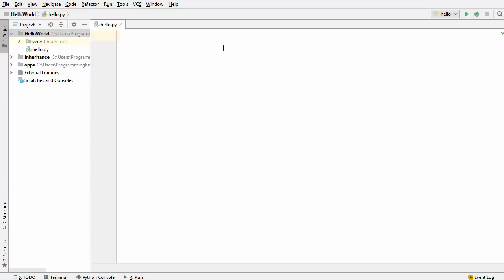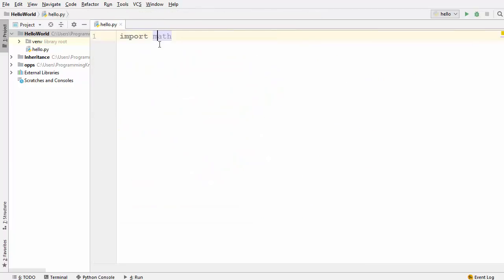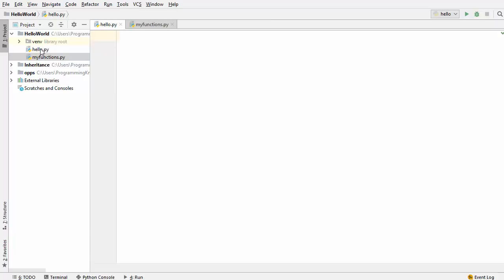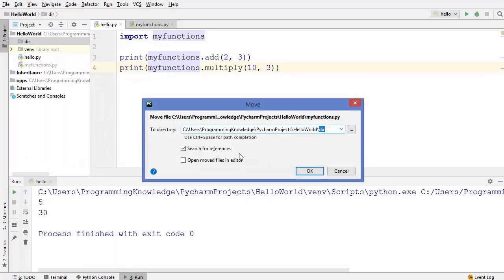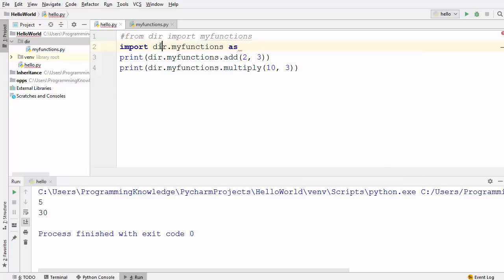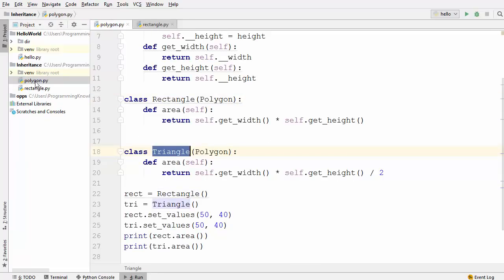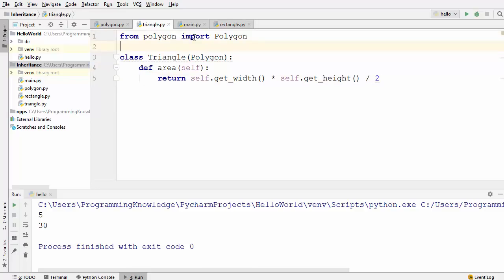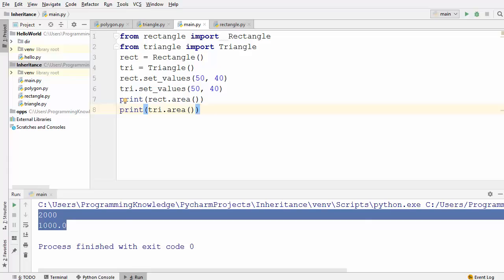Python Tutorial for Beginners 30 - How To Create Modules in Python 3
In this video I am going to show you How To Create Modules in Python 3. So what is a module in Python? it turns out a module in Python is just a .py file which have some Python code(Python class or Python method).We can reference any Python file as a module. The name of the module will be the name of the file. I will cover How to import the class within the same directory or sub directory? in order to import classes from files within the same directory, we can in Python 3:

from .user import User